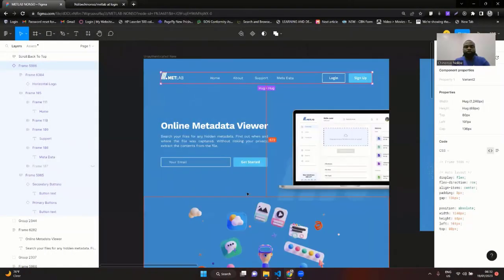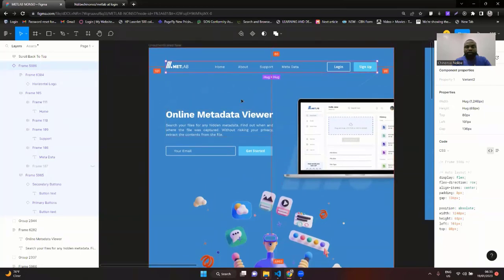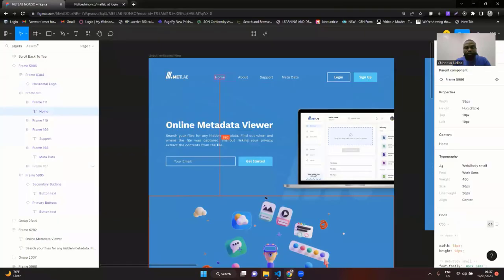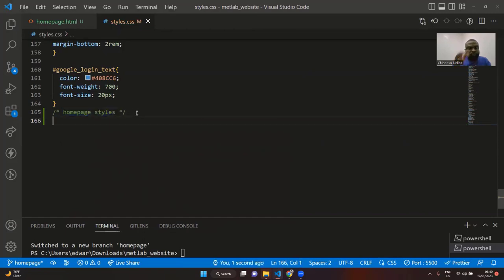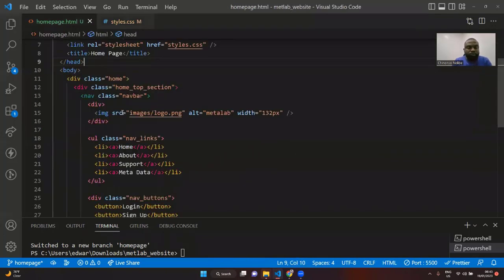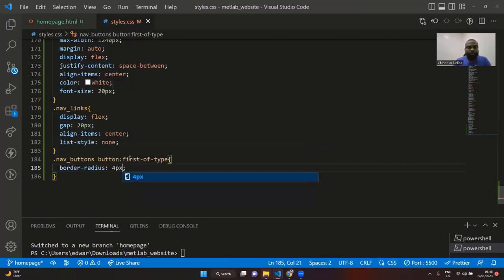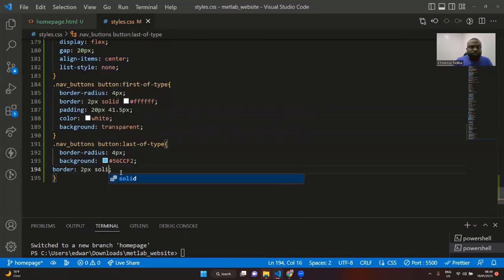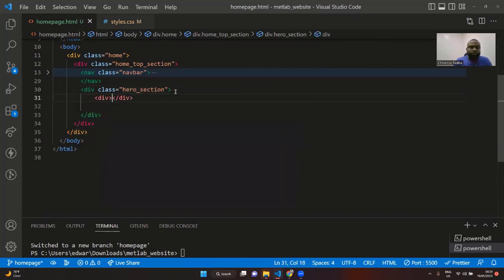Building a Website from Figma - Homepage 1